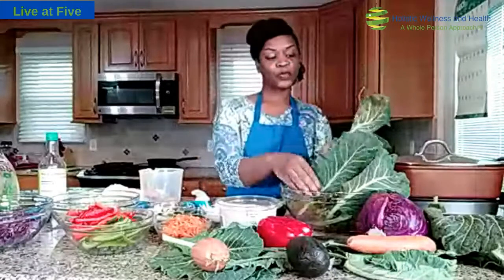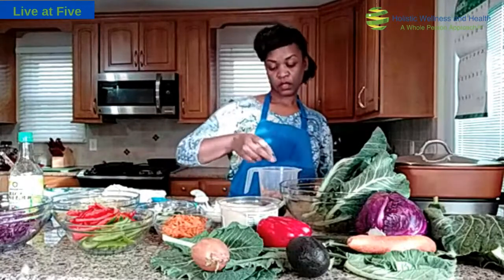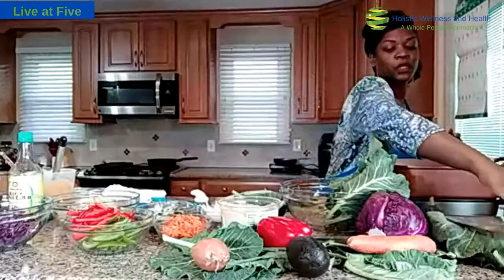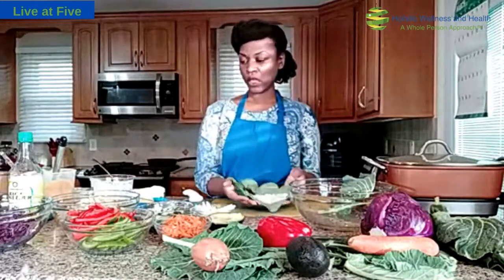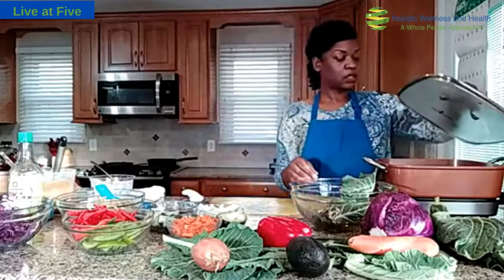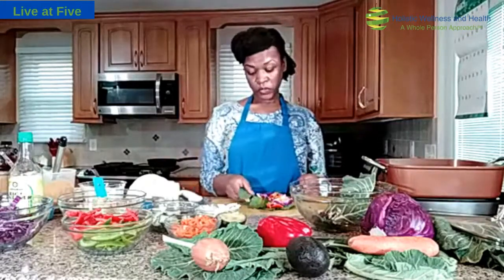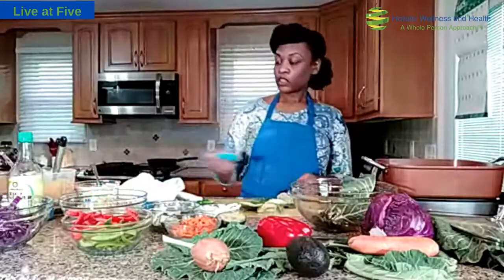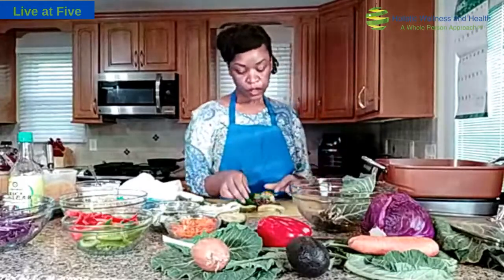Live at Five: Easy Collard Wraps with Peanut Sauce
Menu:  Easy Collard Wraps with Peanut Sauce

Go to Holistic-WellnessandHealth.com/blog for recipes.

Crystal Forman, MPH, MHA of Holistic Wellness and Health shows us how to make delicious and nutritious recipes in this quick and easy cooking demo. Crystal is a health and wellness coach & educator, a certified Master Gardener and certified Permaculture Designer.

Holistic Wellness and Health makes healthy living easy, delicious, nutritious and fun with a focus on plant-based foods to help you live a healthier and more vibrant life. We offer health coaching, wellness workshops, meditation, gardening classes and cooking classes.

Like Us at Facebook.com/HolisticWellnessandHealth
Visit Us on the Web at holistic-wellnessandhealth.com